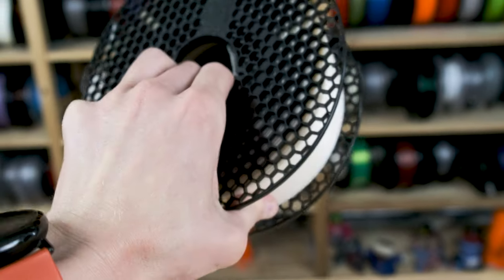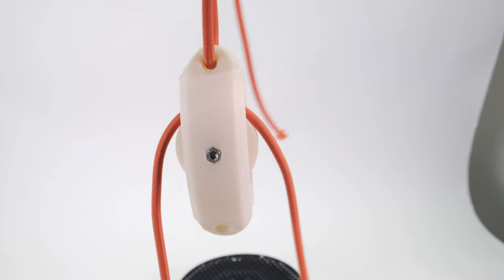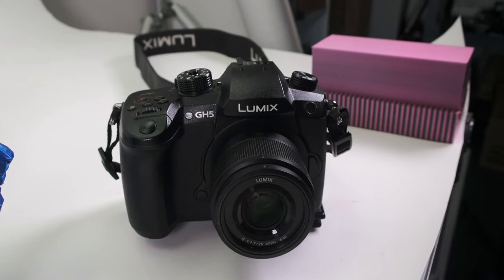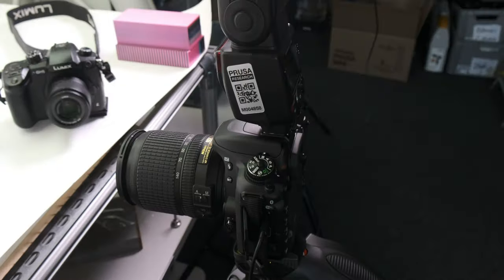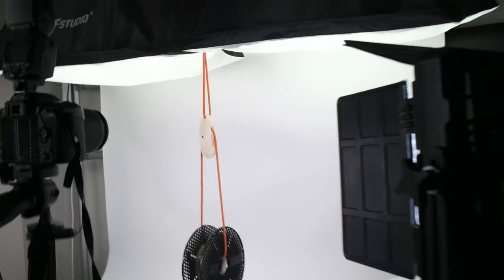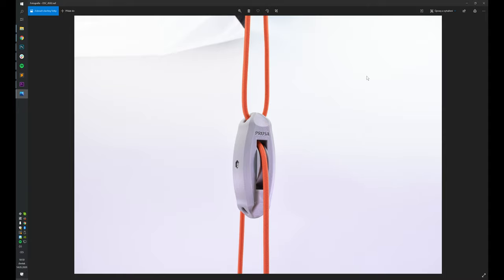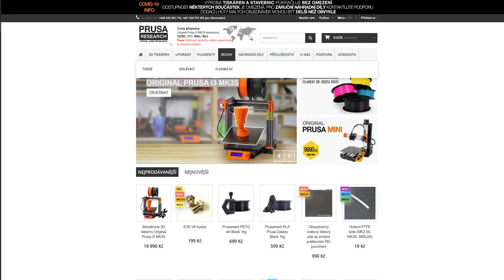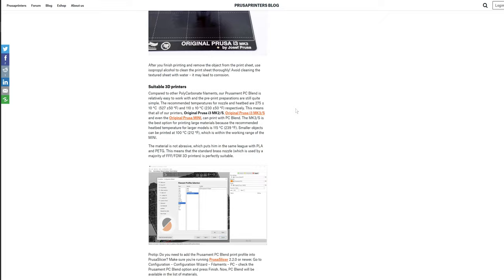Prusament PC Blend - behind the scenes of the product photos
I always thought it would be cool to share a little bit of a behind the scenes from the Prusa HQ. I have no idea if this actually interests anyone, but I recorded it anyway.